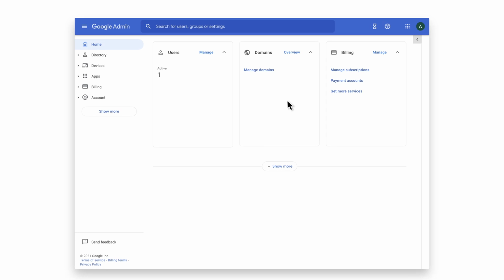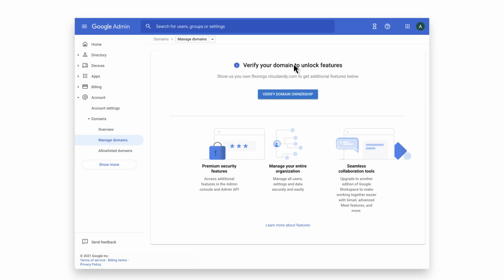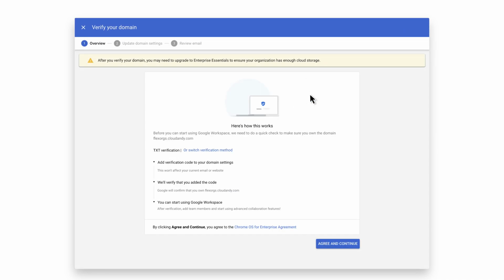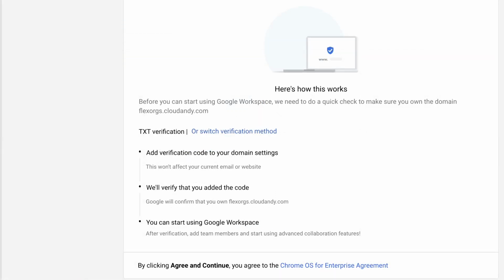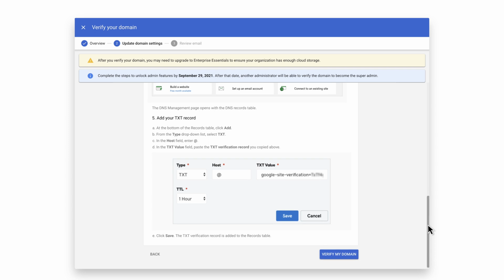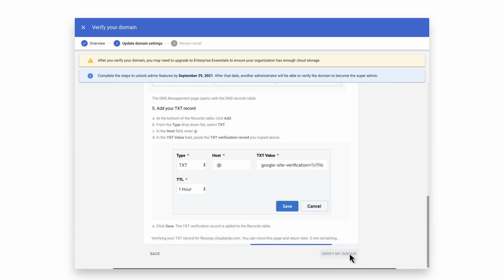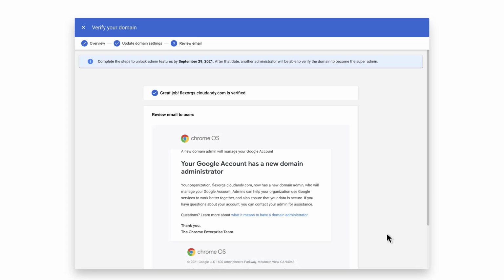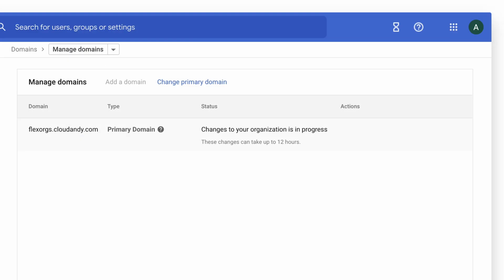Chrome OS Demo: Verify your domain to unlock features (for email-verified services)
This how-to demo video shows you how to unlock more features. This video applies to email-verified Essentials or Chrome Enterprise Upgrade.
If you're the owner or IT admin for your organization's domain name, you can unlock account (identity) management features, such as the ability to create user accounts and manage user profiles and password strength. This video walks through step by step how to unlock features by verifying your own your domain.